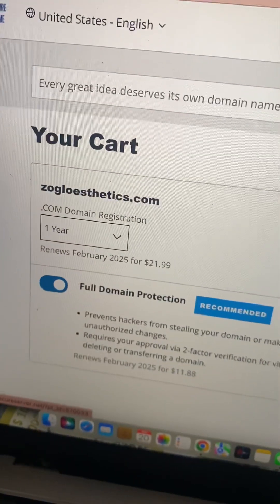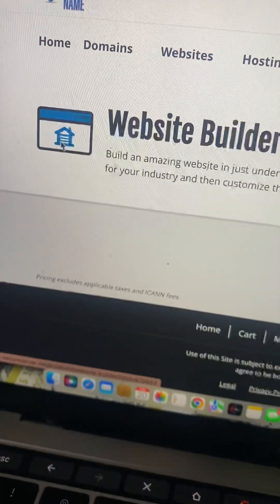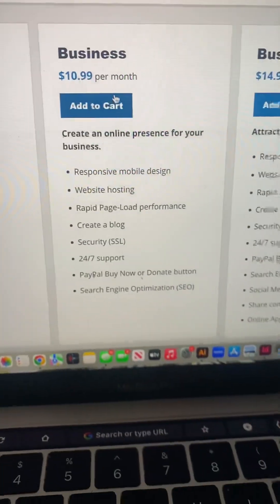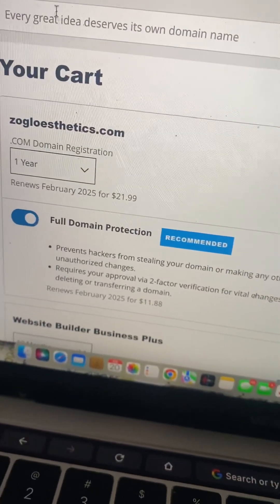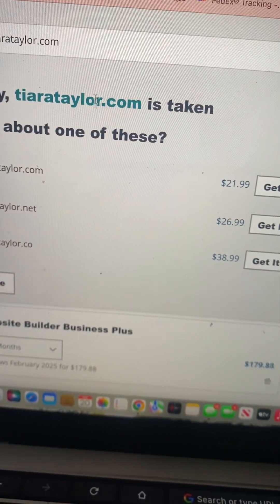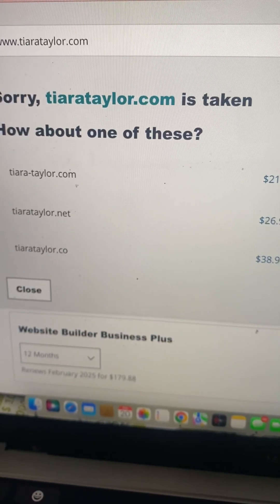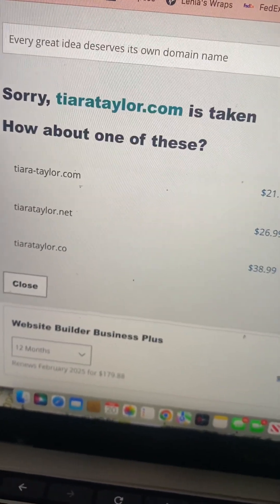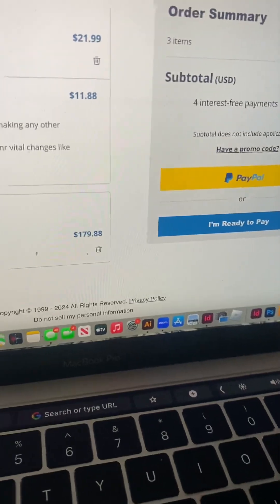February 20, 2024